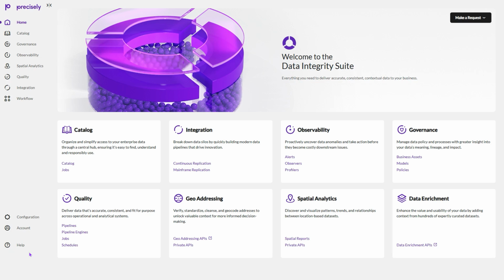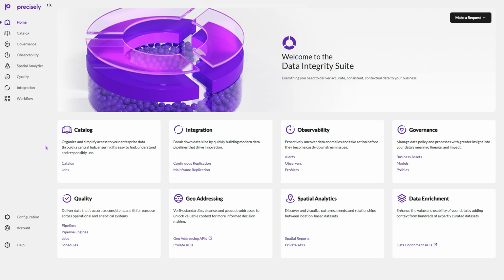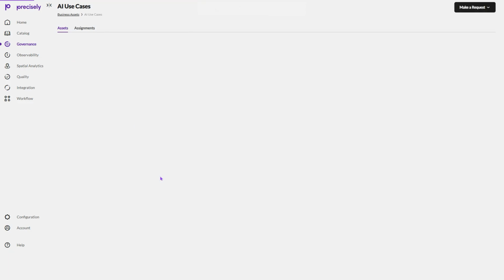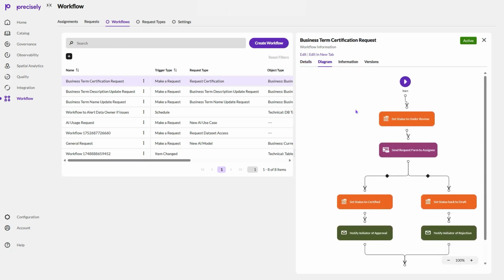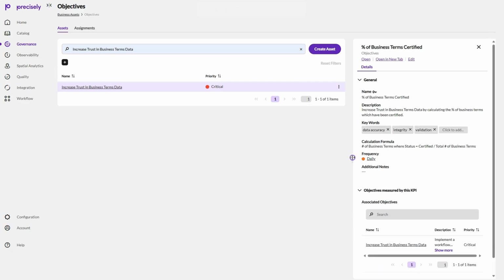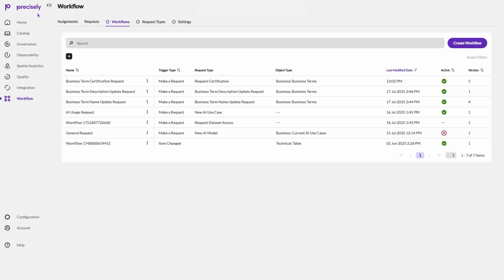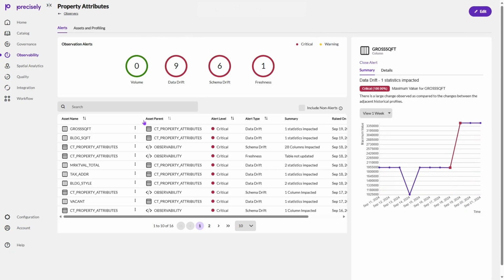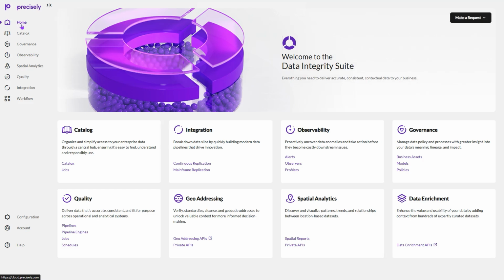Using Metadata to Support Data Engineering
Reliable data pipelines start with visibility, control, and intelligent insights.

In this demo, we show how data engineers use the Precisely Data Integrity Suite to design, monitor, and optimize data pipelines using active metadata and AI.

You’ll learn how to:

Discover and centralize metadata across systems
Profile and score data to improve quality and reliability
Use workflows to manage data processes and governance
Connect technical pipelines to business KPIs and objectives
Detect issues early with AI-driven observability and alerts

By combining metadata, automation, and intelligence, teams can build pipelines that are not just functional—but scalable, resilient, and aligned with business goals.

The result: better performance, faster issue resolution, and data you can trust to power decisions.